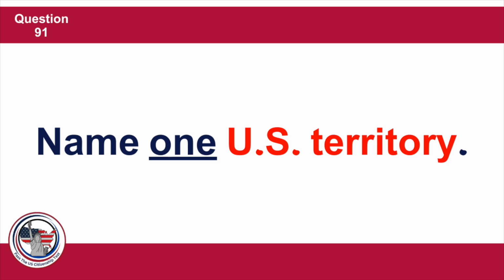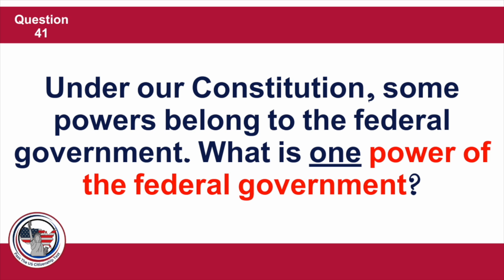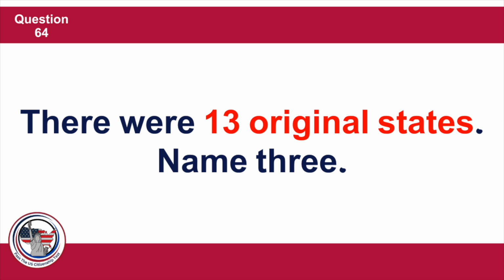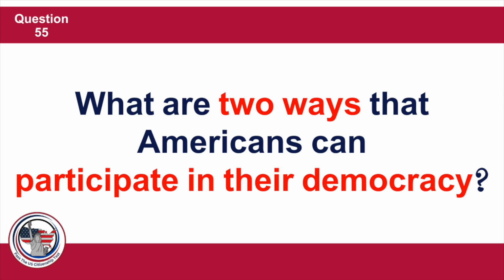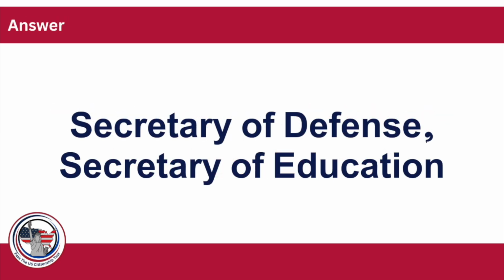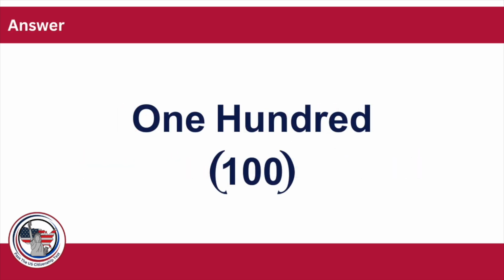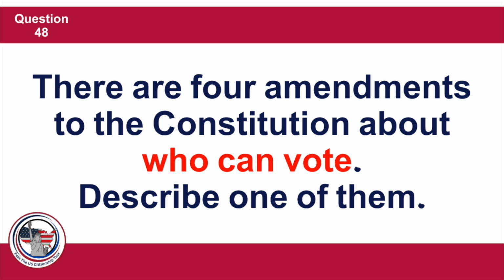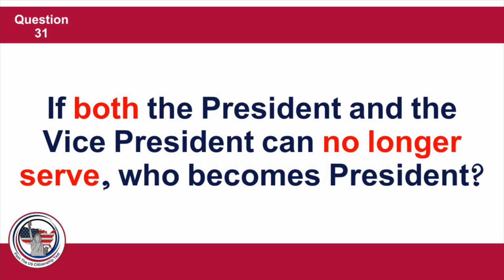2025 random 100 civics questions and answers - U.S. citizenship interview I N400 Interview